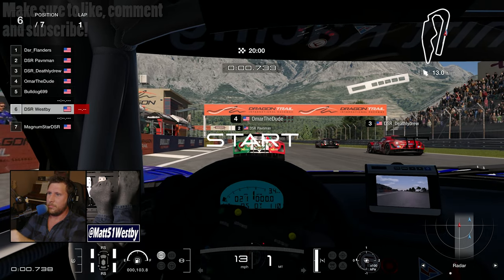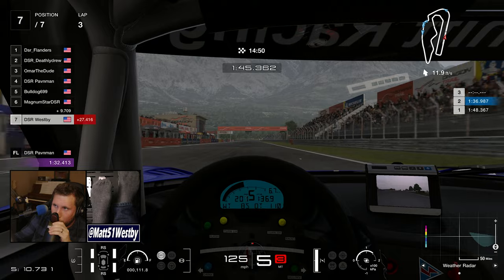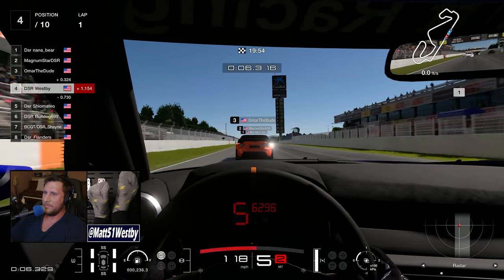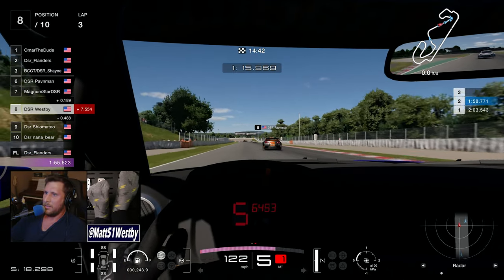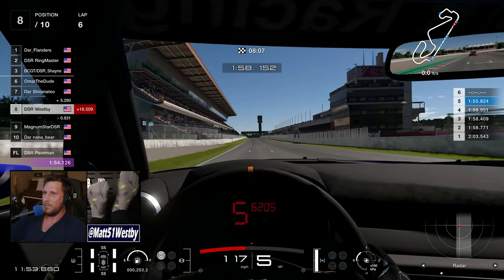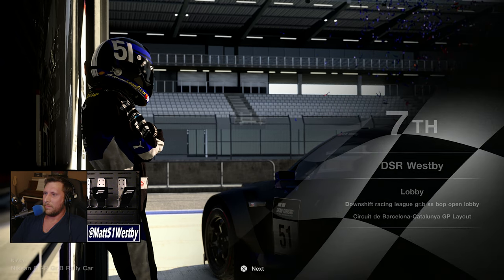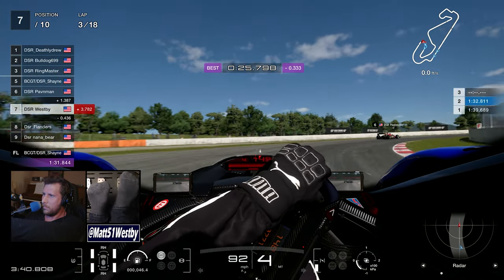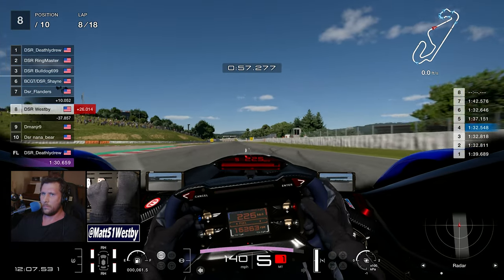Back to Back in Barcelona - Gran Turismo 7 Online League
Welcome to my longest race review yet! Three amazing races, two of which take place on Circuit de Barcelona Catalunya. Join me to witness many epic battles, fights, and more.